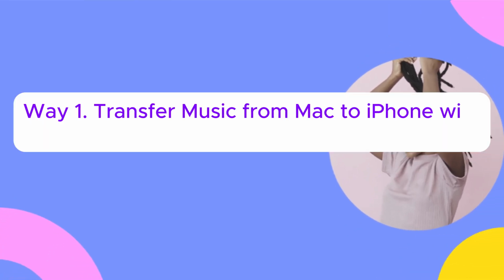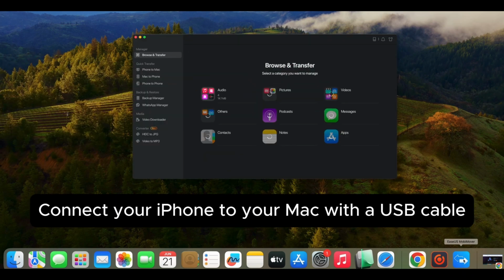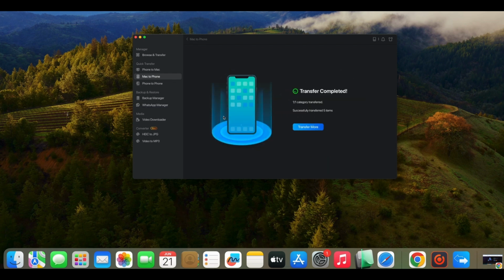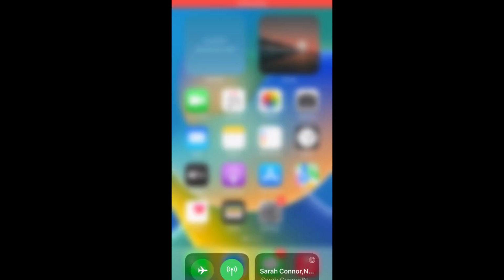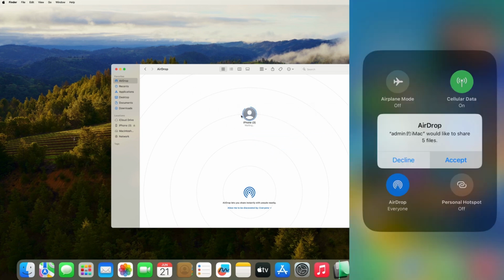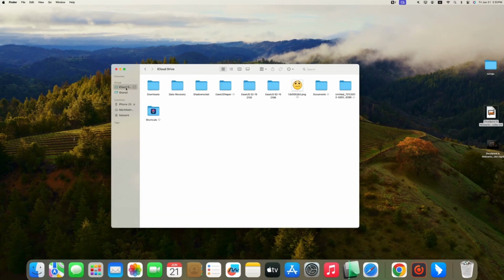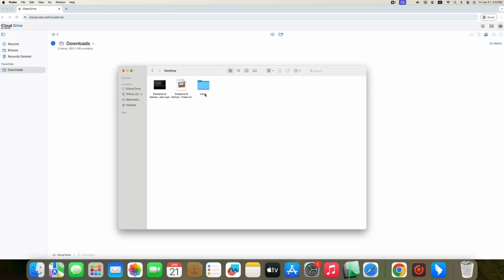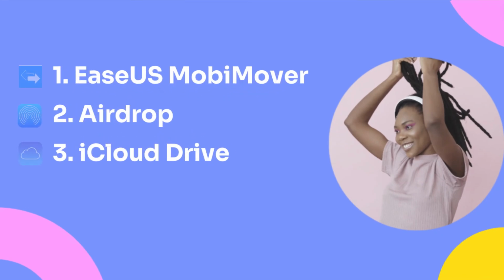3 Easy Ways to Transfer Music from Mac to iPhone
Here I'm gonna show you 3 different methods to easily transfer music from your Mac to your iPhone.
Download the best software to transfer music from Mac to iPhone

★★★TIME CODE★★★
00:00 Intro
00:25 Method 1.EaseUS MobiMover
01:27 Method 2. AirDrop
02:26 Method 3. iCloud Drive
03:35 Comparison
04:16 Conclusion

Method 1. Transfer music from Mac to iPhone using a professional iOS data transfer software like EaseUS MobiMover.
Step 1. download the iPhone data transfer software from mobi.easeus.com.
Step 2. Once downloaded, open EaseUS MobiMover on your Mac and connect your iPhone to your computer using a USB cable.
Step 3. Next, choose "Mac to Phone" on the main screen and click "Select Files" to continue. Select the music files, such as MP3, saved on your Mac, and click "Open" to proceed.
Step 4. After selecting the items, click "Transfer" to start moving the MP3 files from your Mac to your iPhone or iPad. Finally, you can check the songs in the Library on your iPhone to ensure that the transfer was successful.

Method 2. Transfer music from Mac to iPhone using AirDrop to transfer music or other files between Mac and iPhone or iPad.
Step 1. Ensure that both devices have Wi-Fi and Bluetooth enabled. Then open Finder and click AirDrop on your Mac. The computer will search for nearby AirDrop devices.
Step 2. On your iPhone, swipe down from the top right corner to access the Control Center, then press and hold the network settings box to reveal AirDrop. Choose "Everyone" to make your iPhone discoverable. Your Mac should display your iPhone in the AirDrop window;
 Step 3. Locate the music files on your Mac and then drag and drop them onto your iPhone icon in AirDrop
Step 4. Accept the AirDrop notification on your iPhone to initiate the transfer, and you can choose to save the music files in the Files app. Then you can play these songs or audio files on your iPhone directly.

Method 3. Transfer music from Mac to iPhone using iCloud Drive.
Step 1. open Finder on your Mac. Navigate to iCloud Drive and sign in your Apple ID associated with the same one that you sign in on your iPhone.
Step 2. Then you can upload any songs or audio files from your Mac to the iCloud Drive.
If you are a Windows user, you can also open a web browser on your computer and go to iCloud.com to sign in online to transfer music from Windows PC to iPhone.
Step 1. Once you sign in, click on "iCloud Drive" and proceed to upload the music files you want to transfer.
Step 2. Next, on your iPhone, head to the Files app, open iCloud Drive, and locate the music files you uploaded from your Mac.

Comparison & Conclusion
1. EaseUS MobiMover: offer more features but may come with a cost.
2. AirDrop: simple and straightforward, larger files may take longer to transfer or may not transfer at all.
3. iCloud Drive: convenient but requires an internet connection.
In my opinion, I recommend using EaseUS MobiMover for transferring music from your Mac to your iPhone. This EaseUS program provides more flexibility and are generally more user-friendly. With this reliable iPhone transfer software, you can transfer a lot like music, photos, videos, contacts, notes, reminders and other content between iPhone and Mac or Windows computer.